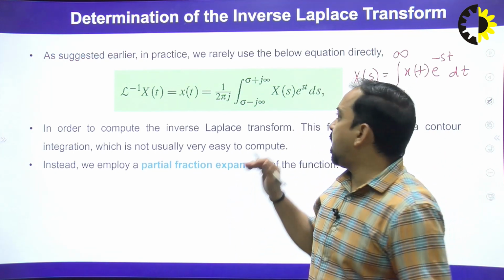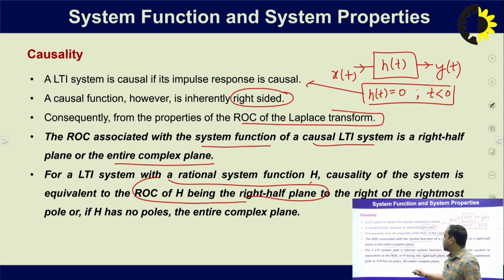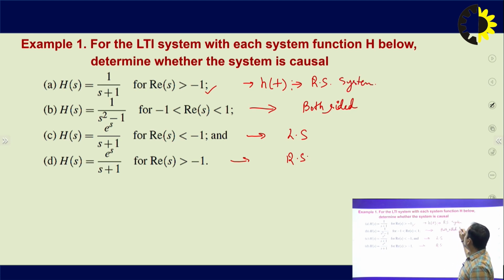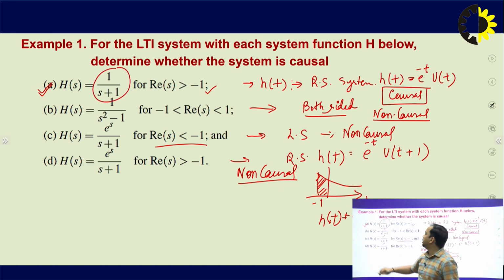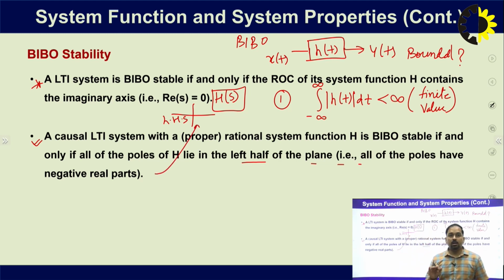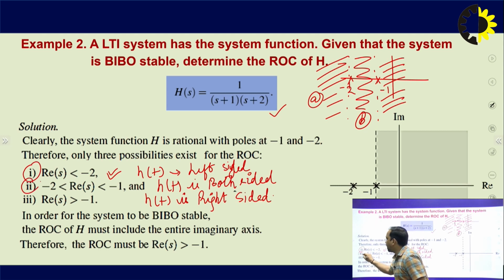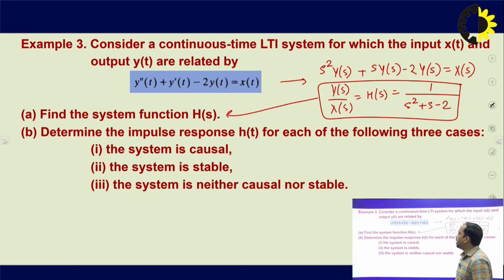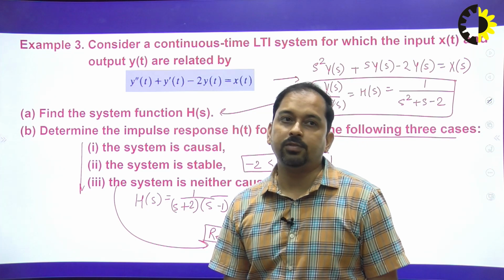''Inverse Laplace Transform & System Function and System Properties'' Signal System Lecture 04 By Mr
Inverse Laplace transform was calculated using partial fraction method. Using ROC the impulse response was calculated